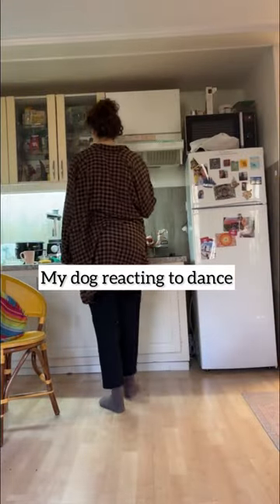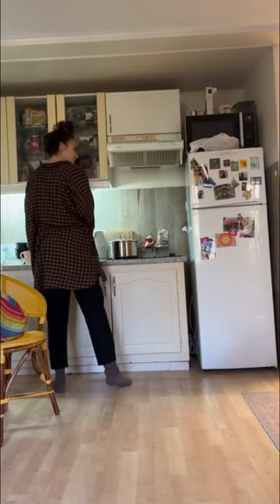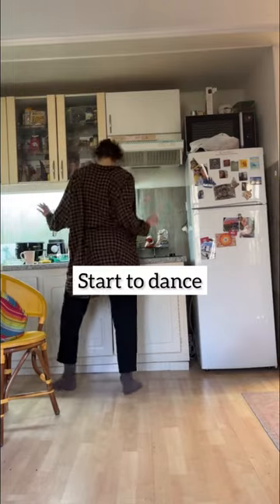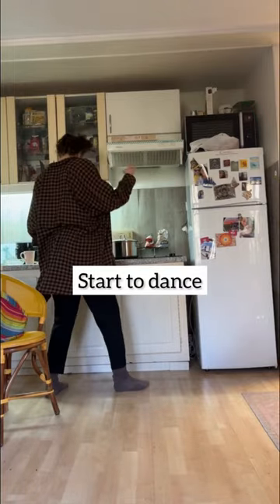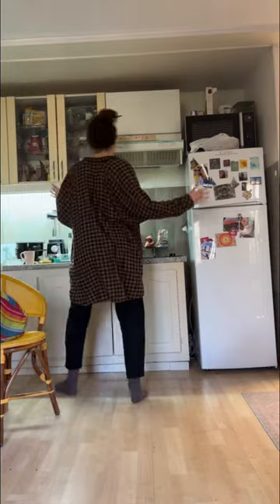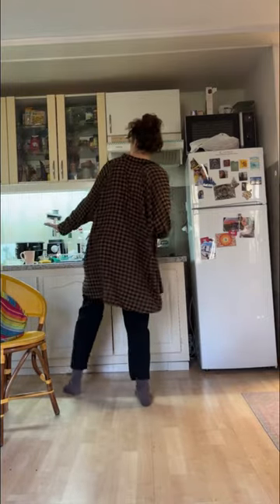My dog loves music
My dog reacts to music and he wants to dance with me